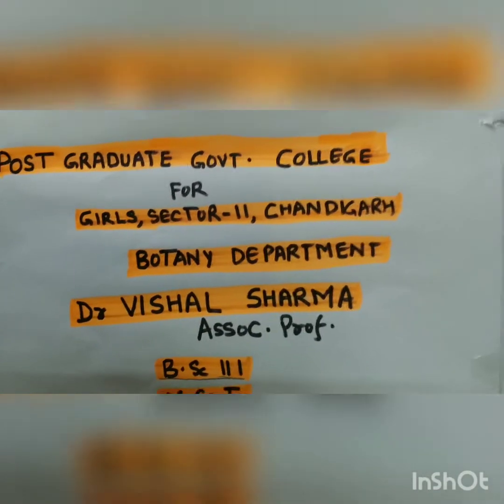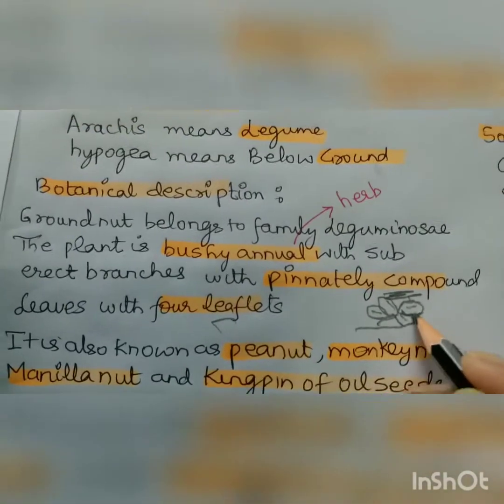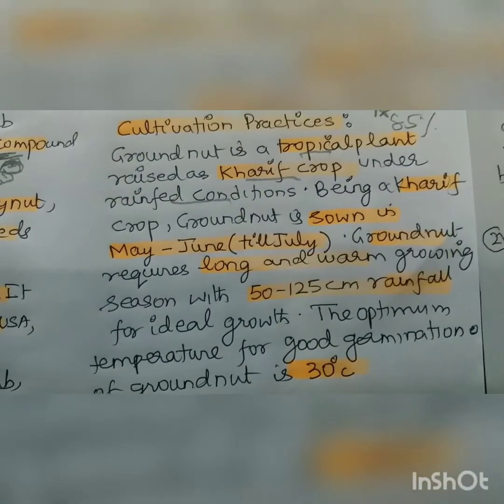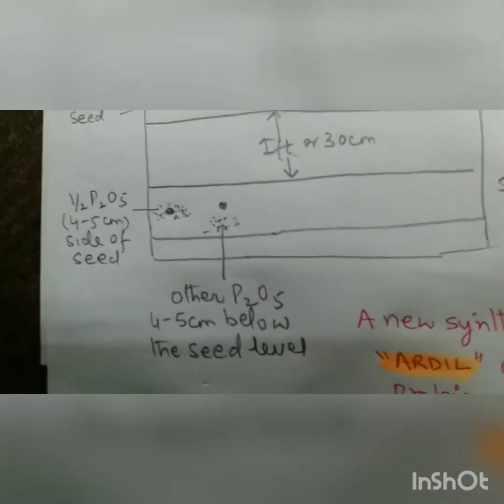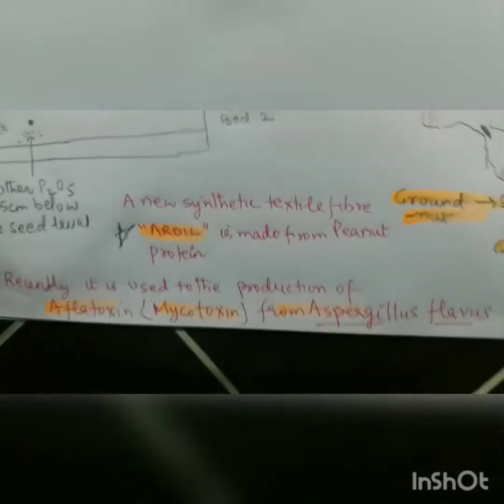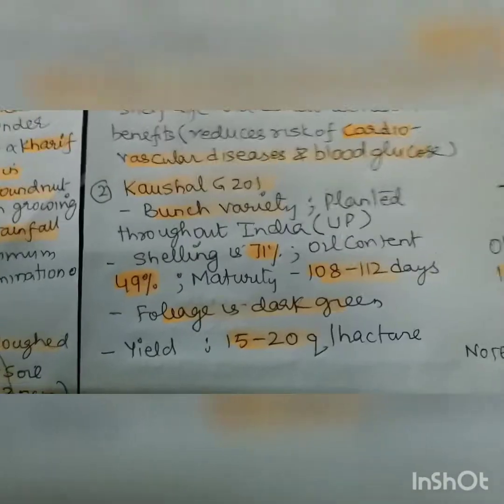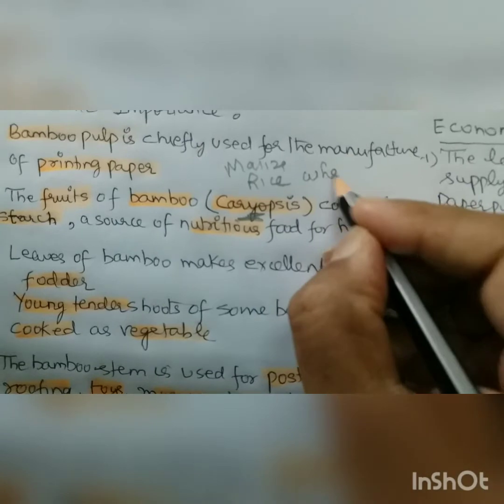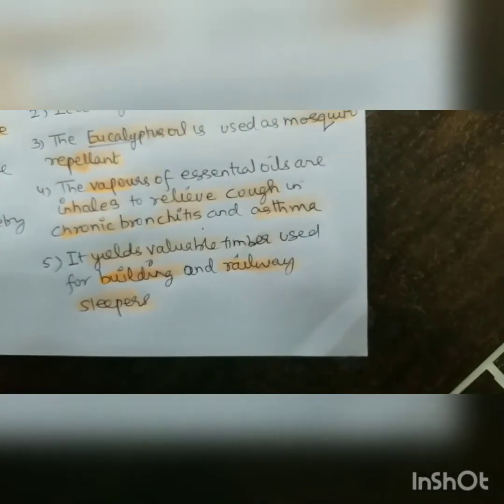Dr VISHAL SHARMA;CULTIVATION GROUNDNUT AND BOTANICAL NAMES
BOTANY DEPTT.,PGGCG-11,CHANDIGARH